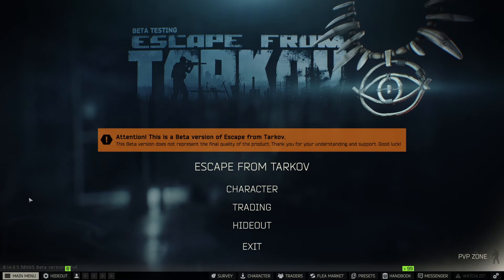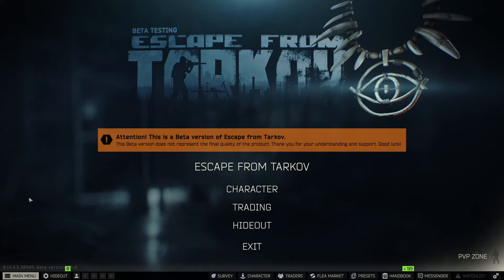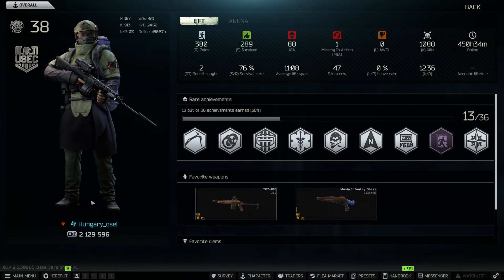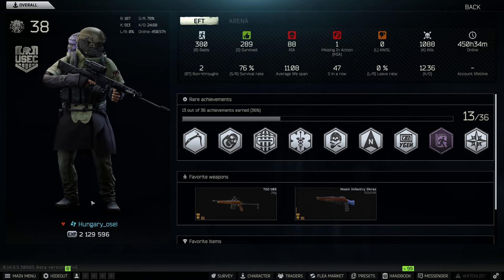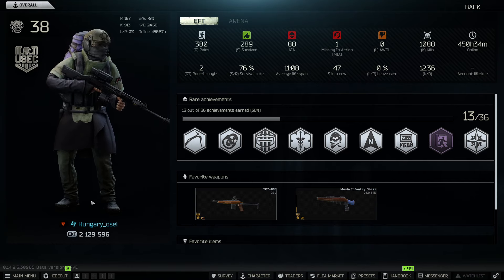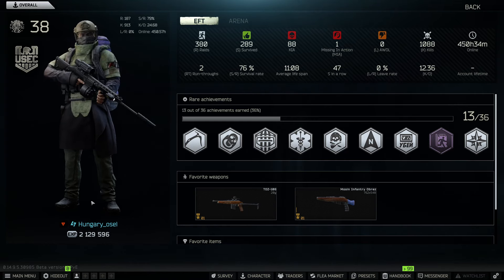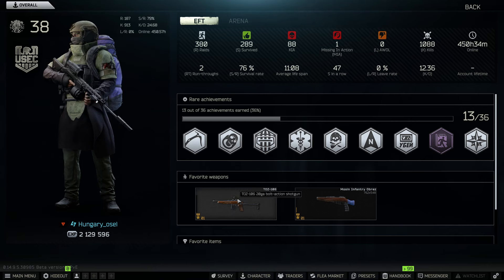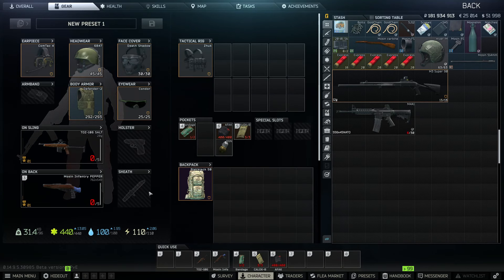Escape From Tarkov PVE - VIEWER KITS In PVE Tarkov! - Episode 6 - Mosin & Toz "Salt & Pepper"